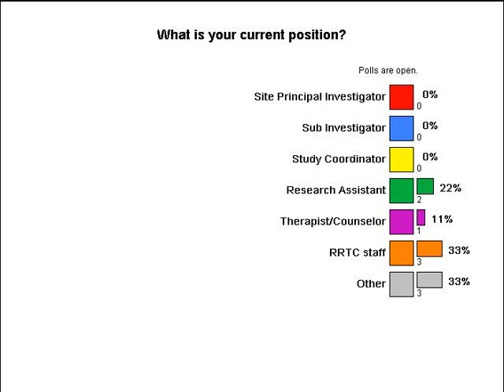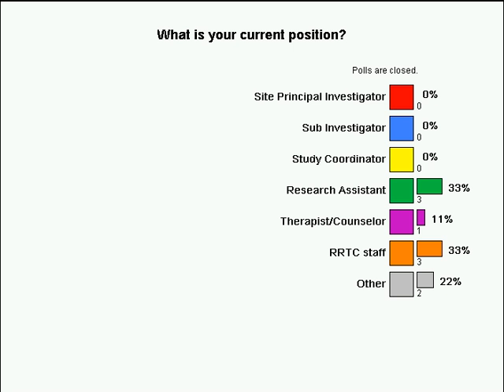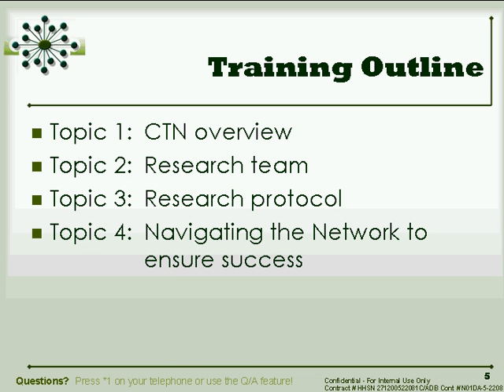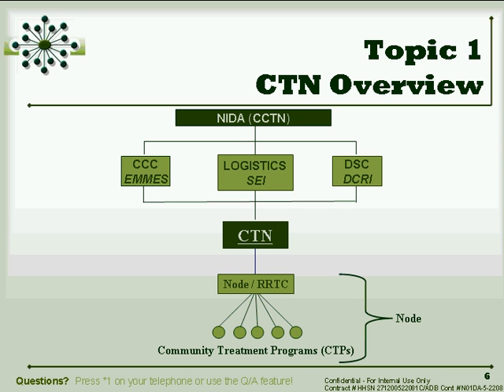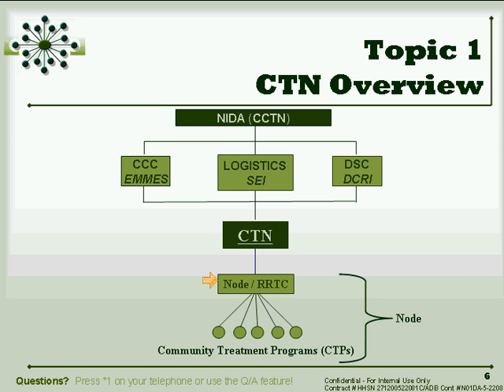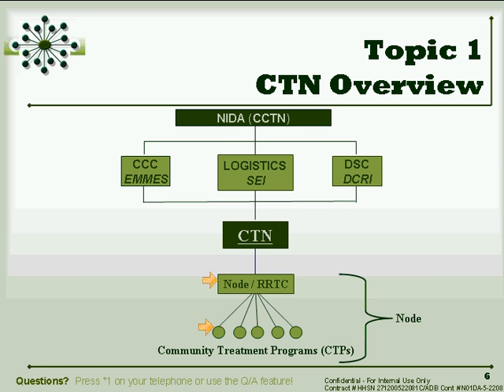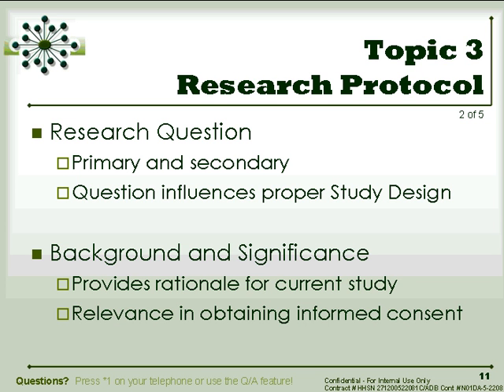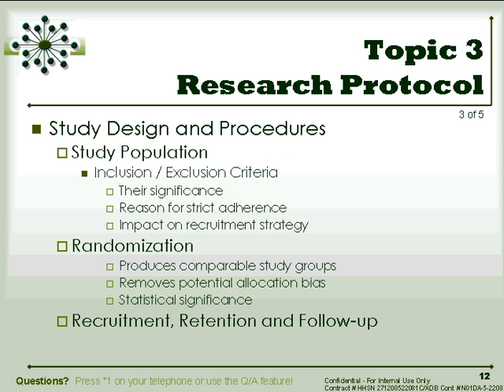CTN Webinar: Fundamentals of Clinical Research in the CTN.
This two-hour webinar, produced by the National Drug Abuse Treatment Clinical Trials Network (CTN) Clinical Coordinating Center for CTN members and the public, aims to help orient novice research staff to the CTN and the clinical research environment within the CTN.  Viewers will receive explanation of the essential principles critical to facilitating CTN research in a clinical treatment program, including the reasons behind the rules and guidelines, working with electronic data capture systems, and navigating relationships within a community treatment provider.

The target audience is CTN members, as well as other researchers and clinicians interested in learning about the CTN.

Presented by T. Ronald Jackson, MSW (Evergreen Treatment Services, PN Node) and Christie Thomas, MPH (Integrated Substance Abuse Programs, UCLA, PR Node).

For more resources related to this webinar, as well as other webinars in this series,